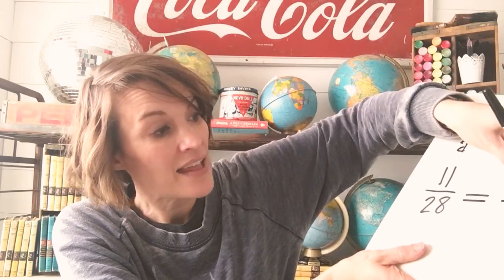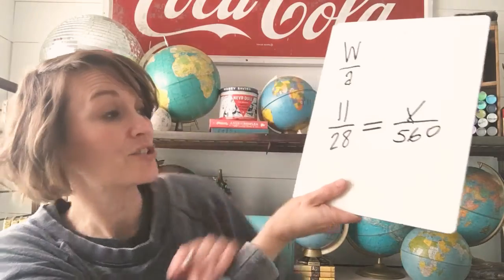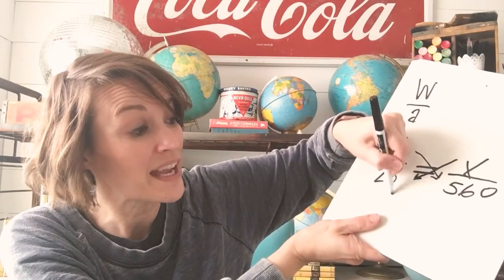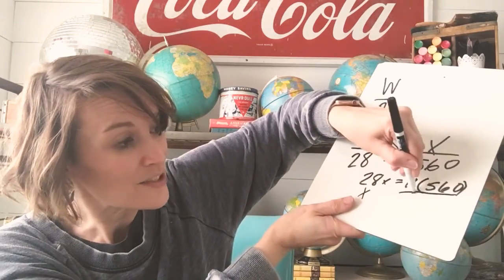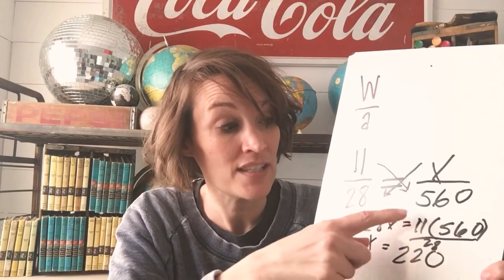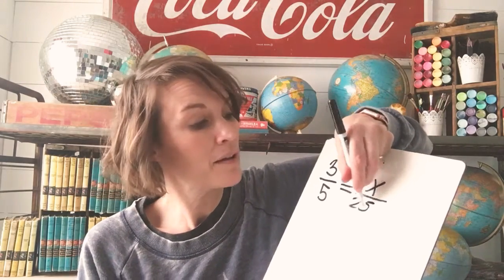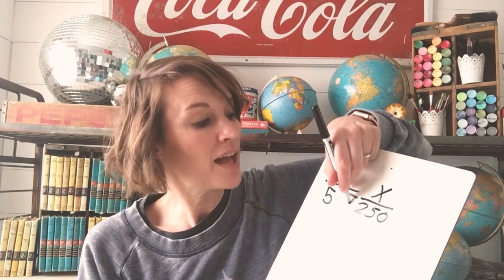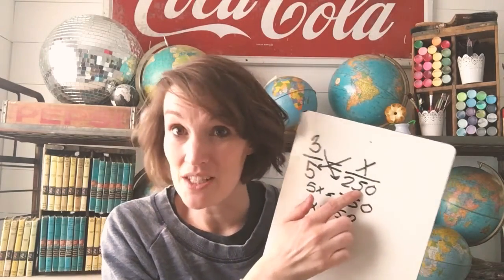Making Predictions (part 1)